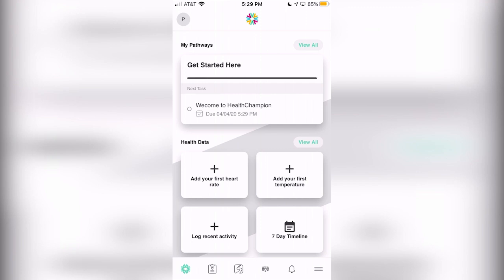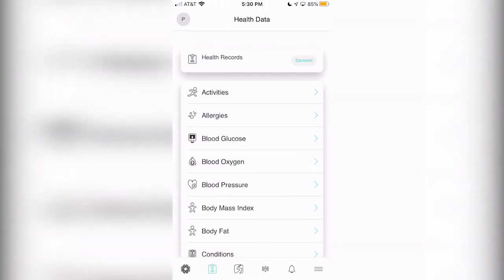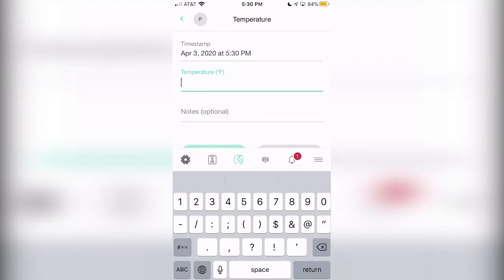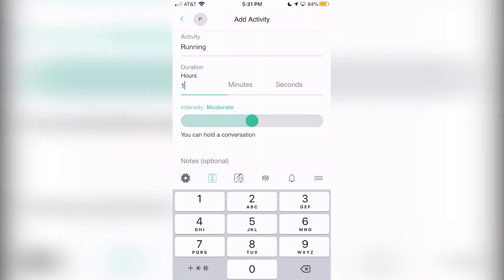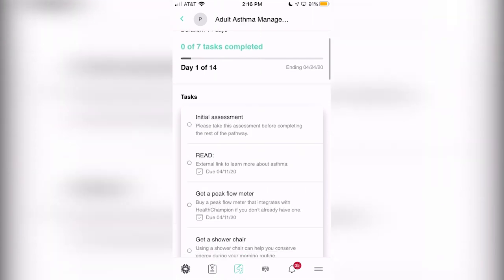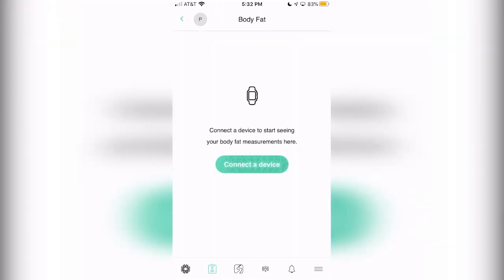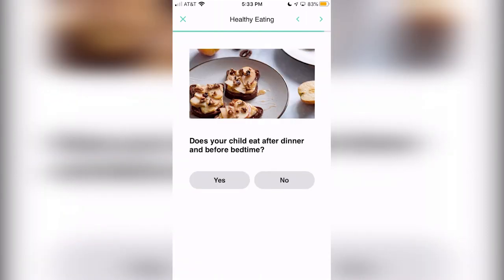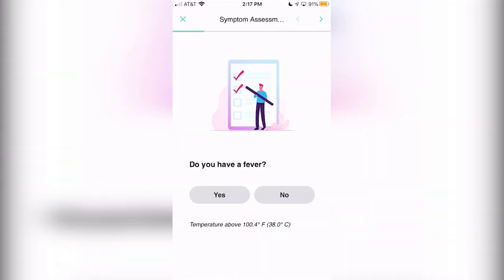HealthChampion - The Best Symptoms, Care & Records Health Manager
Today we take a look at HealthChampion, the incredible app empowering people-driven healthcare.

Let us know how you like HealthChampion below in the comments!

In addition to the regular content, this video contains content made in collaboration with PreApps. No restrictions were made on any sort of critique whatsoever, nor was I told what to say or do, all additional content is of my own opinion and creation.

Content Claim: All Video Clips and Sound have been either produced or licensed by AppFind. I show off the mobile apps in this Video.